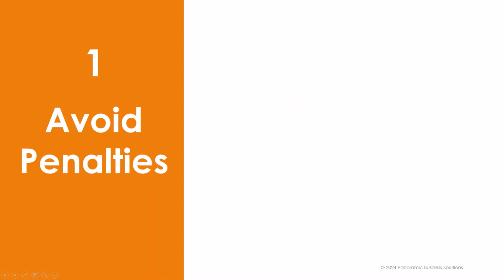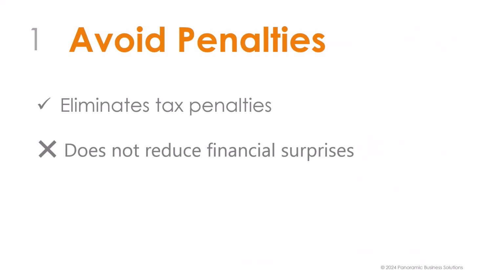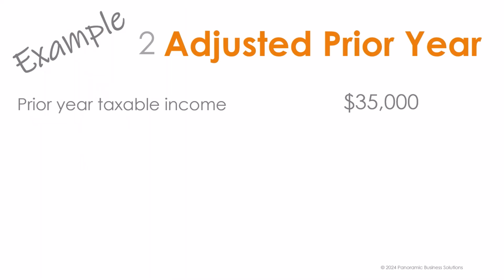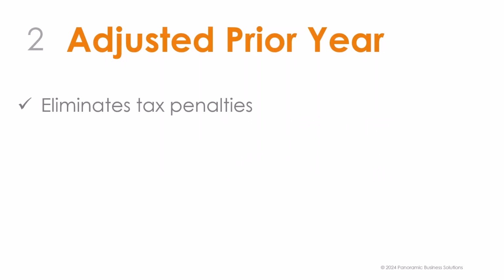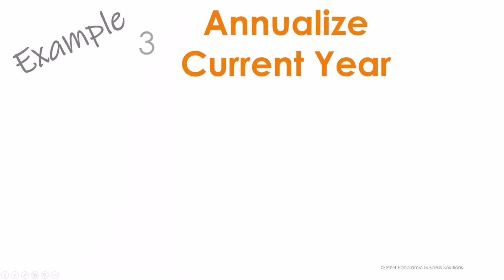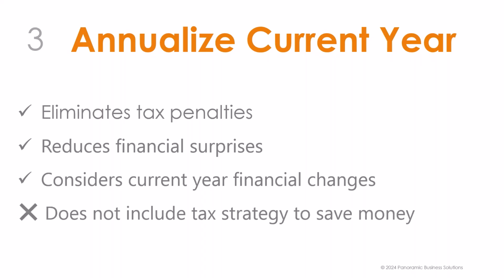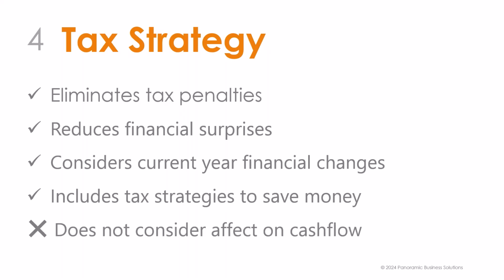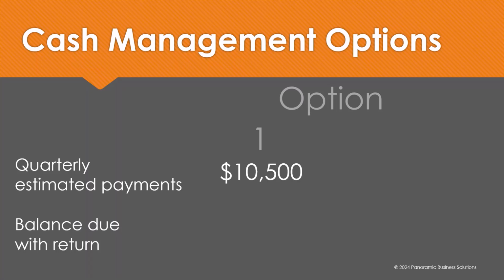Stop Tax Surprises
Did you know there are different levels of tax planning? That’s why you may have experienced a tax surprise even though you paid your estimated tax payments.
Watch to learn the main 4 levels of tax planning and how they affect cashflow.